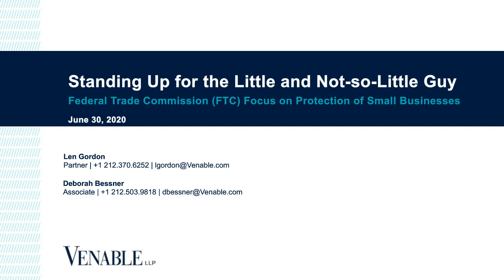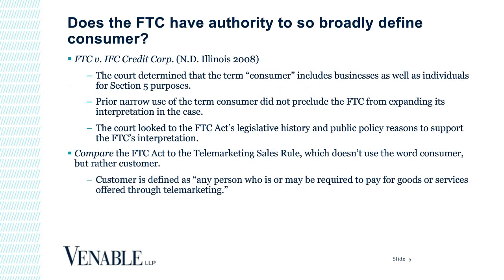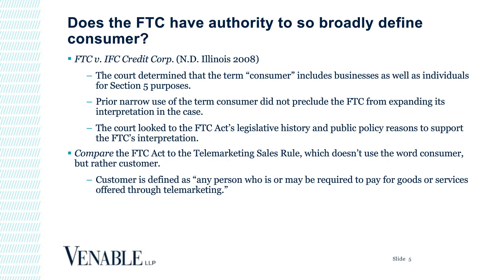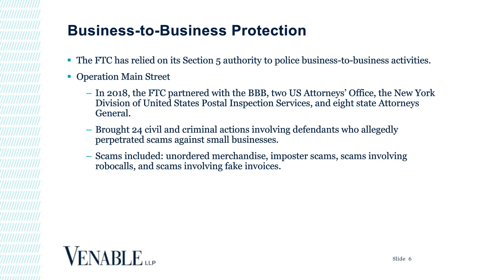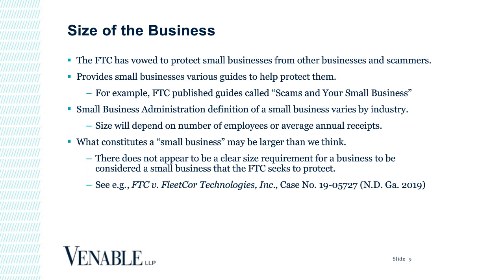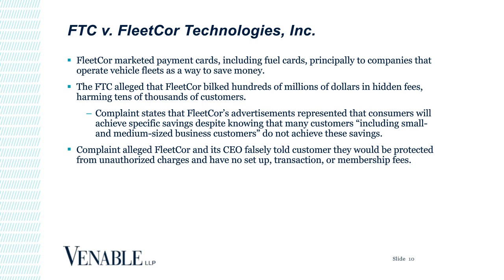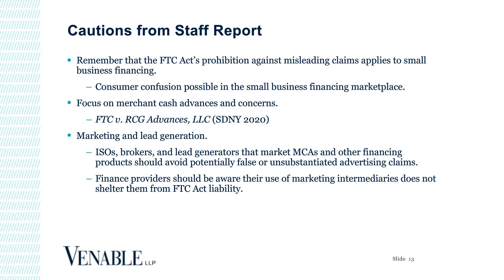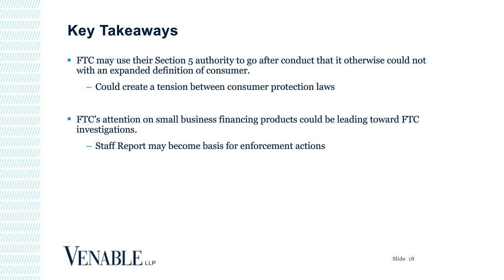Standing Up for the Little and Not So Little Guy: FTC Focuses on the Protection of Small Businesses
In the past few years, the Federal Trade Commission (FTC) has renewed its focus on the protection of small businesses. In doing so, it has expanded the typical understanding of what it is to be a consumer under Section 5 of the FTC Act, which prohibits unfair or deceptive acts or practices. But what really constitutes a "small business"? The answer to that may have far-reaching consequences. This webinar will examine the FTC's authority to address deceptive and unfair practices aimed at small businesses and will review recent actions the FTC has pursued to safeguard small businesses against business-to-business deception and fraud.